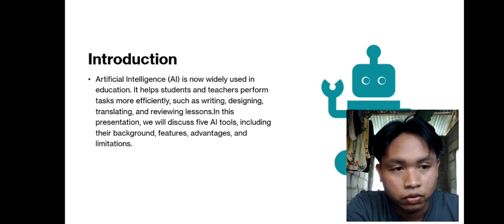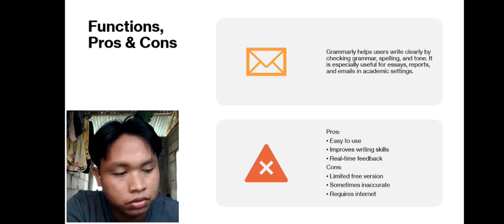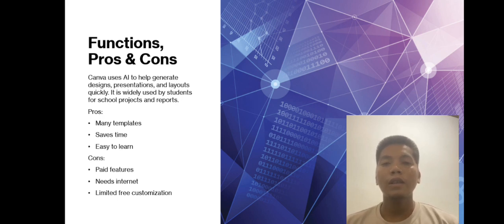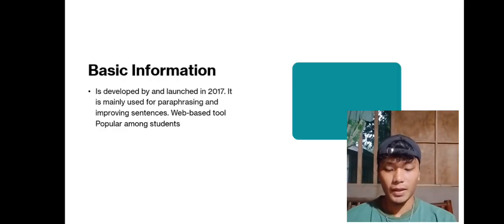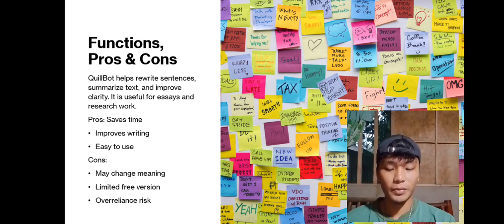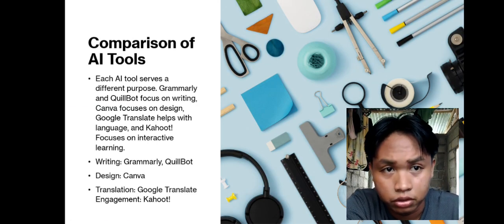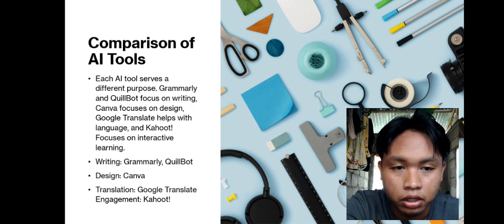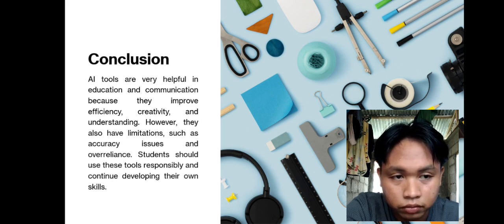Purposive Communication CO4 VIDEO